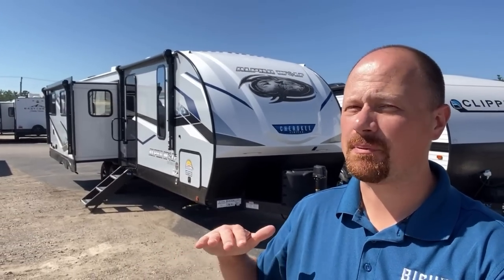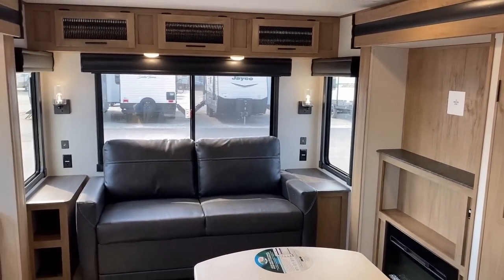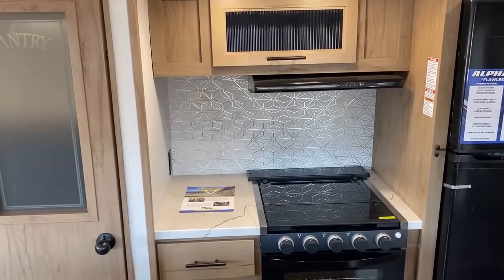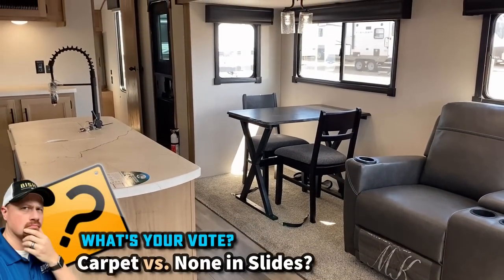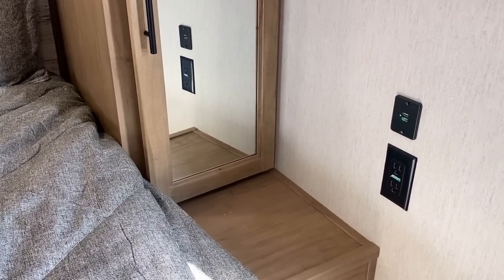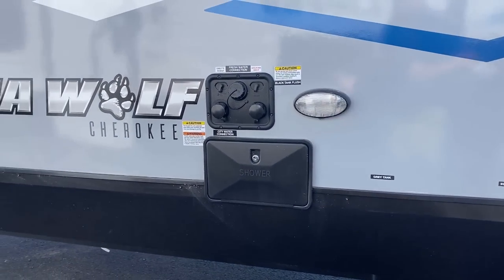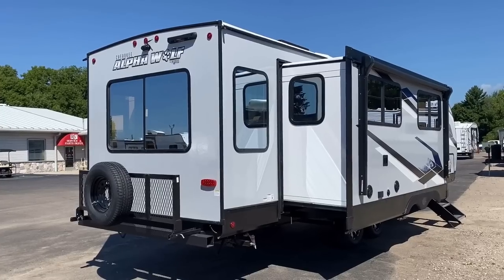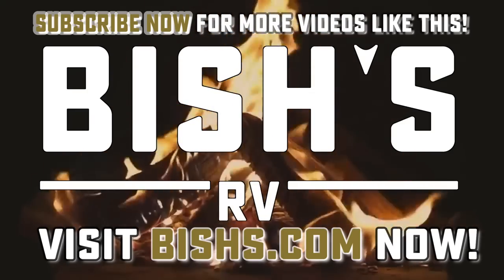BIG OPEN Dual Slide Living & Improved Solar!! 2023 Alpha Wolf 26RL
New #2023 Forest River Cherokee Alpha Wolf 26RL-L Opposing Super Slide Travel Trailer with Island Kitchen

Offering excellent camp-side window coverage and "smarter class" features that check all the important boxes without a lot of "Fluff Stuff" the Alpha Wolf series packs a lot of bang for the buck.

Standout features include the larger bathroom vent fan and bigger A/C units both standard. Factory standard backup cameras and rear cargo racks are also features you'll find yourself enjoying nearly every camping trip!

2023 Alpha Wolf 26RL Specs
Width 8'0"
Fresh 49gal
Gray 35+35
Black 35gal
Awnings 11' & 9'

00:00 Alpha Wolf 26RL Overview
01:42 Stepping Inside the RV
05:28 Deeper Details & Storage
07:33 Bathroom
08:52 Bedroom
09:48 Road Mode
11:02 Exterior Features
16:25 Subscribe Now for More!!